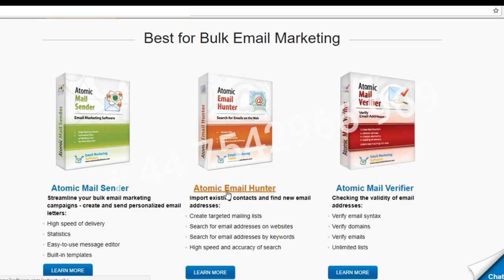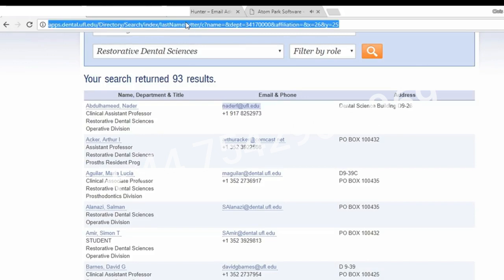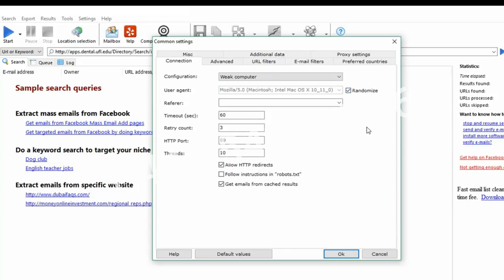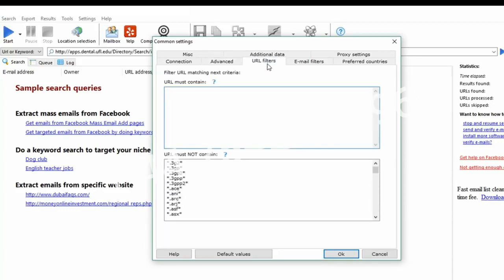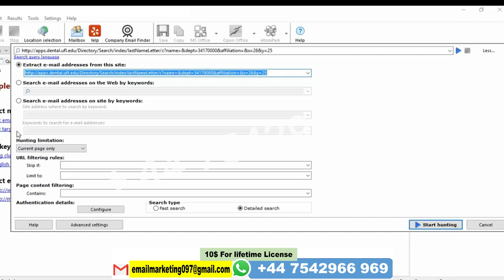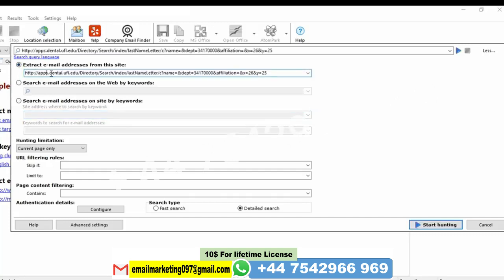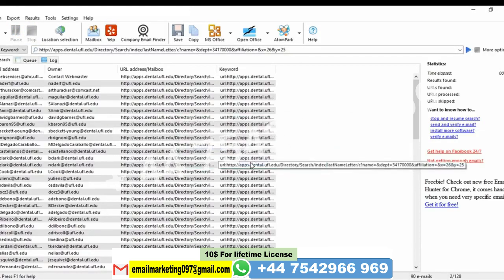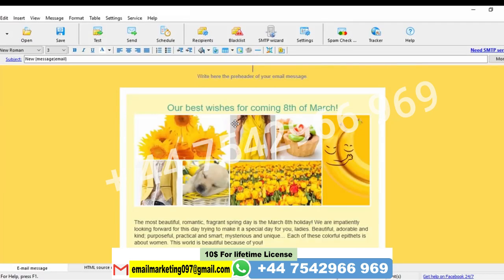Atomic Email Hunter Software |2022 |2023 Tutorial